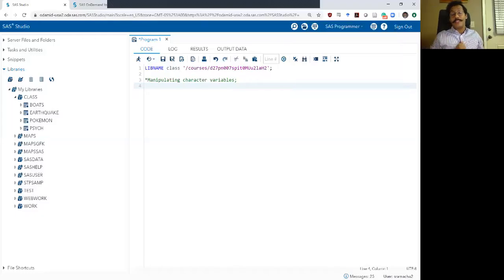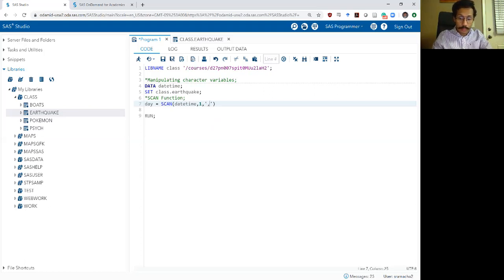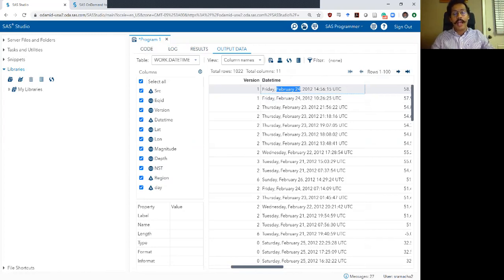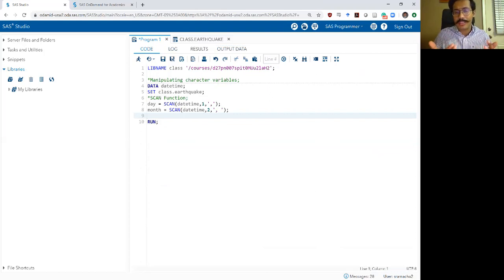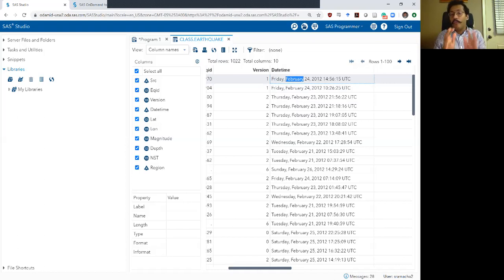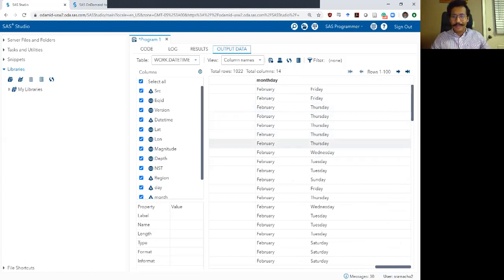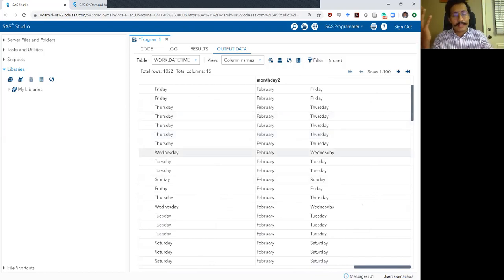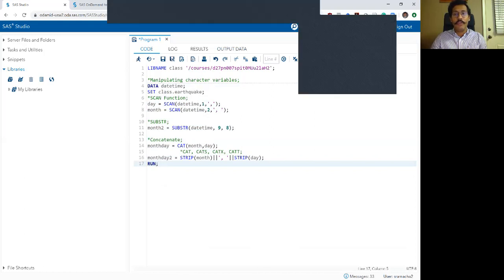SAS Bootcamp 2.6 - Manipulating a character variable